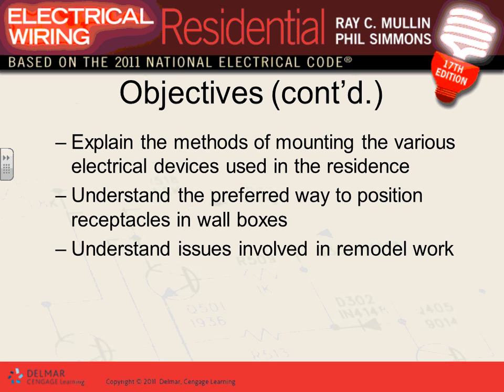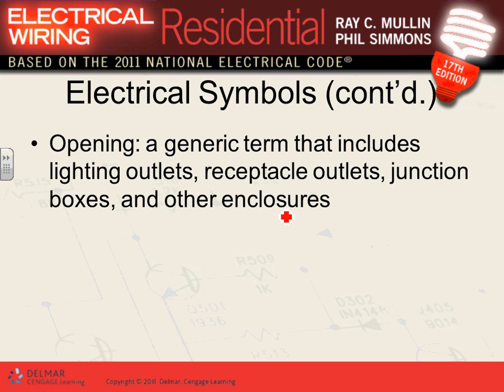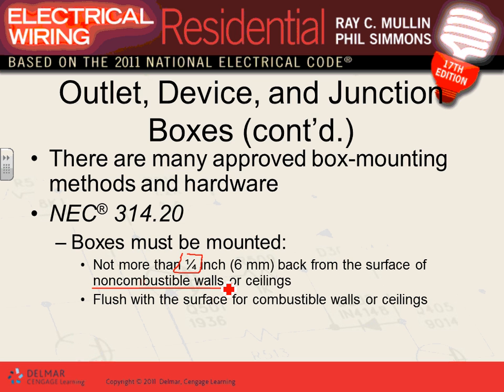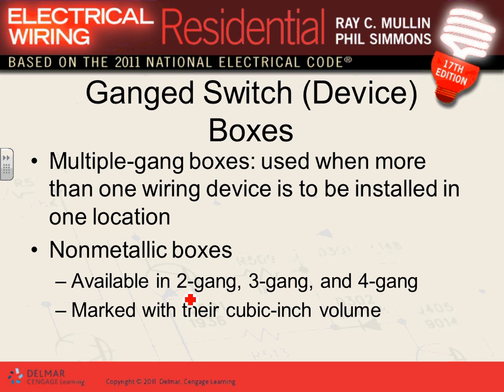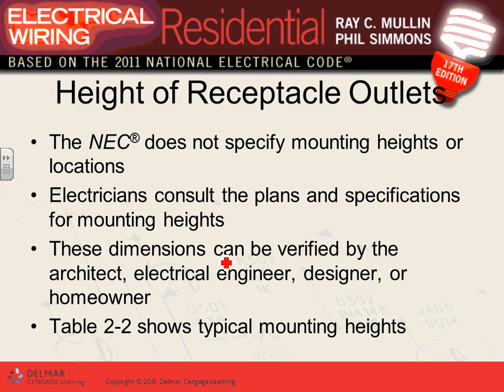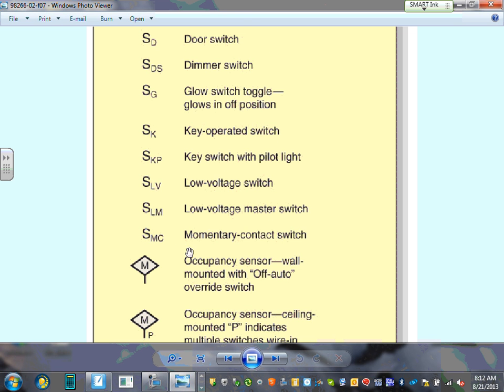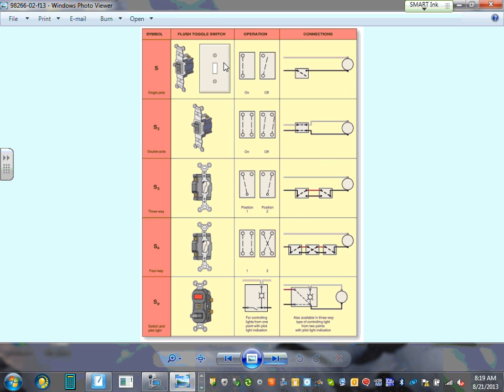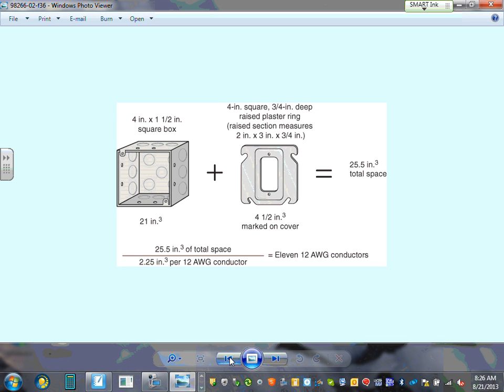Electrical Symbols & Outlets Ch02 08 21 13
Electrical Symbols & Outlets